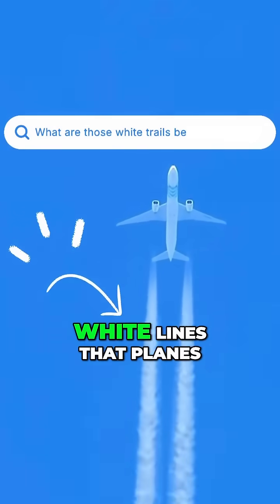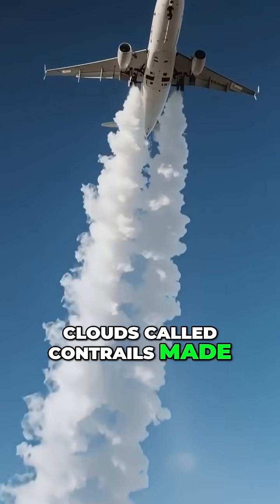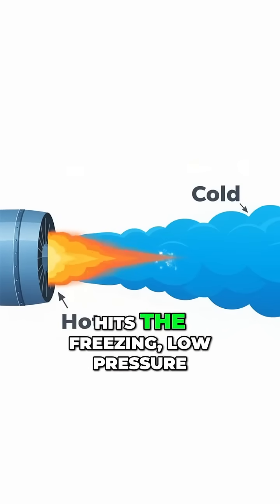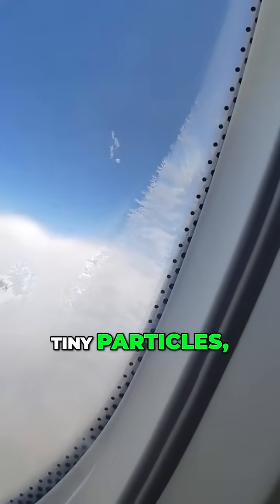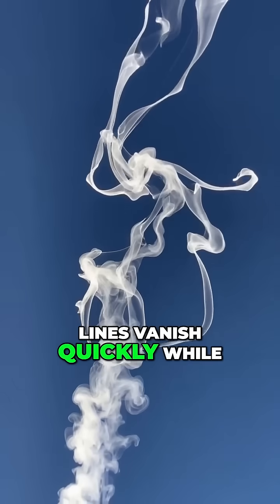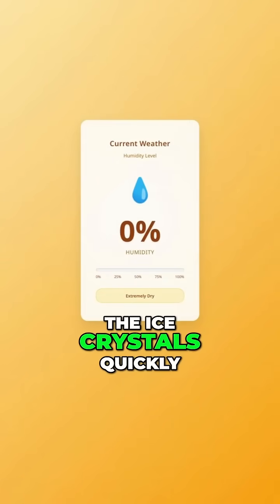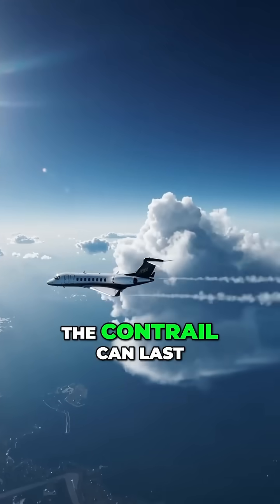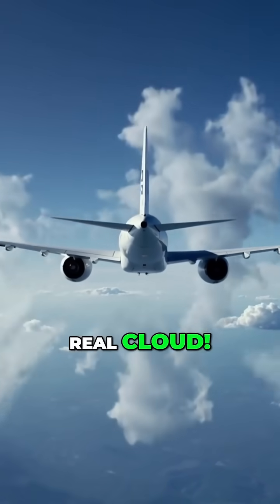Contrails Explained | It's Not Smoke, It's Billions of Tiny Ice Crystals | Science Explained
Ever looked up and wondered what those long white lines are that airplanes leave in the sky? This video debunks the myth that it's smoke and reveals the real science behind these man-made clouds, known as contrails. You'll learn how the hot, water-vapor-rich exhaust from a jet engine hits the freezing, low-pressure air of the upper atmosphere, causing the water to instantly condense and freeze into billions of tiny ice crystals. The video also explains the fascinating reason why some trails disappear in seconds while others linger for hours and spread across the sky—it all comes down to the humidity at 35,000 feet!